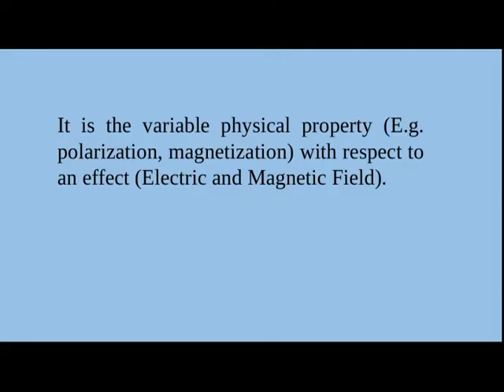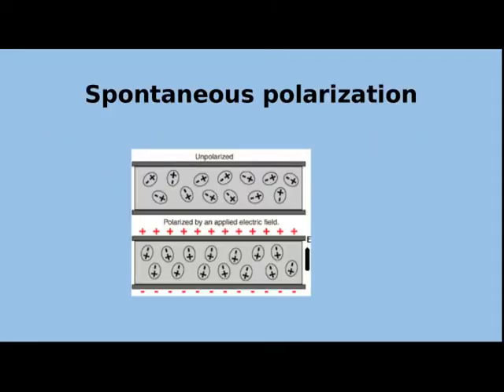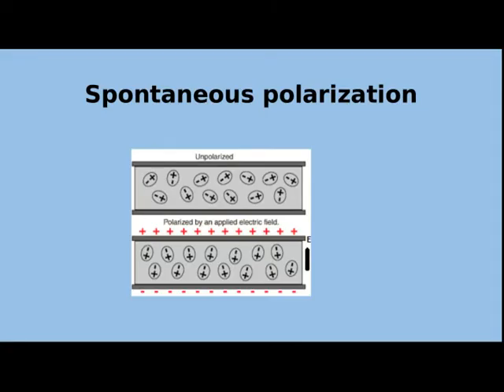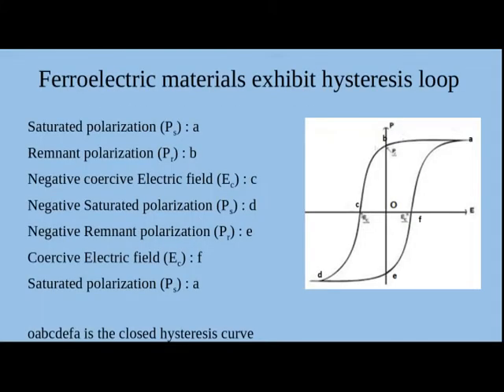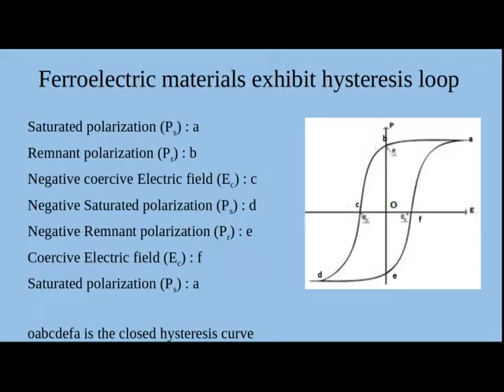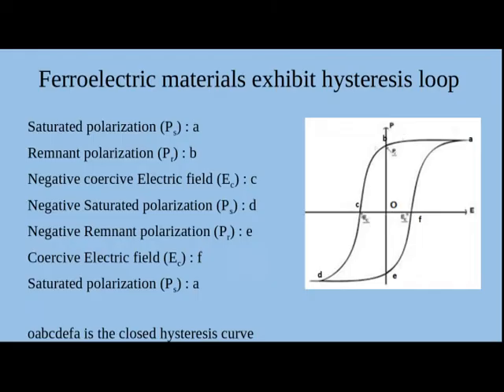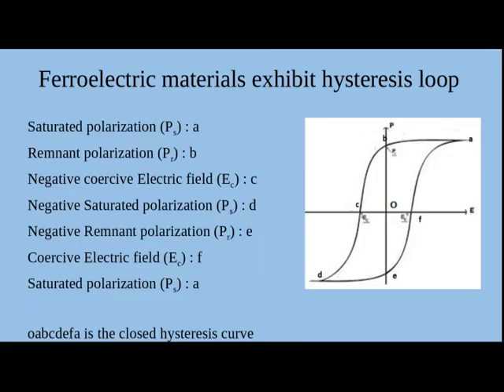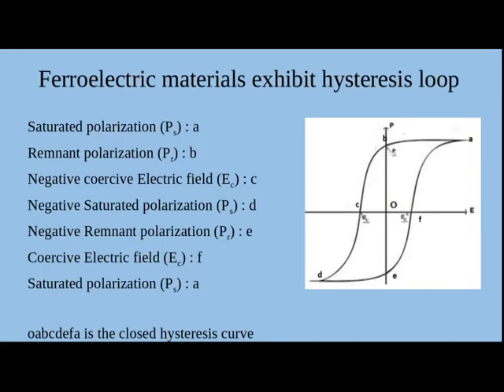hysteresis curve and ferro electric material